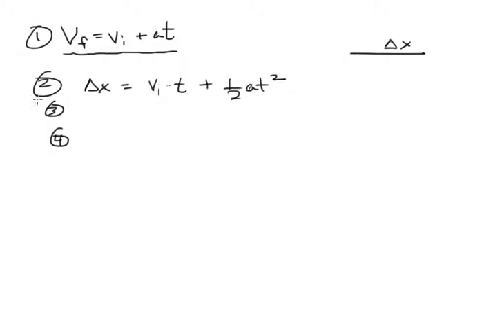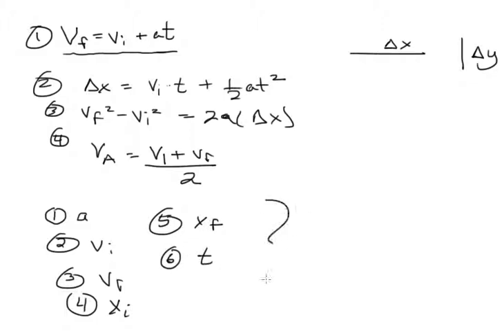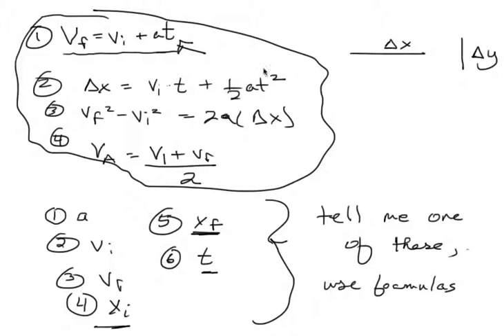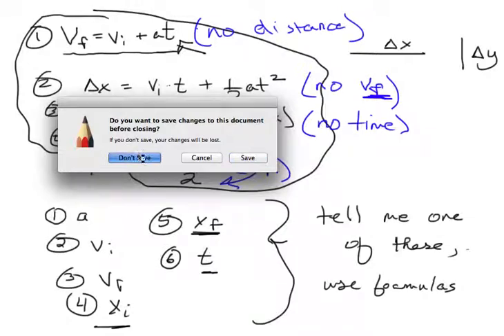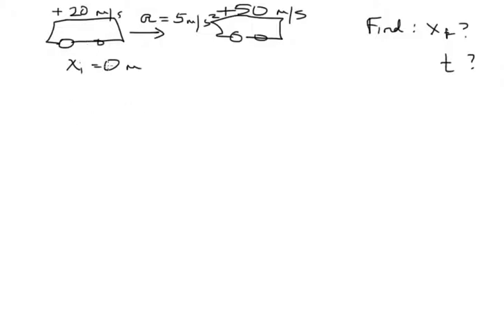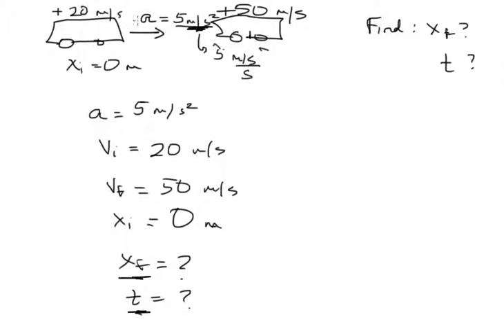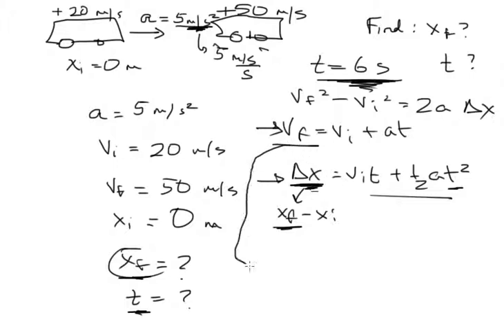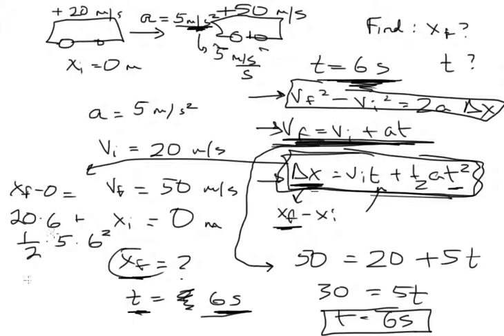Intro to Kinematics Equations (Video #2)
How do we describe motion (kinematics)? - acceleration, velocity, displacement, and time

How do we relate all these variables together? - our kinematics equations!

Apologies for the train noise in the background!